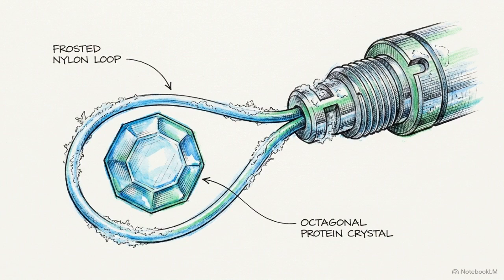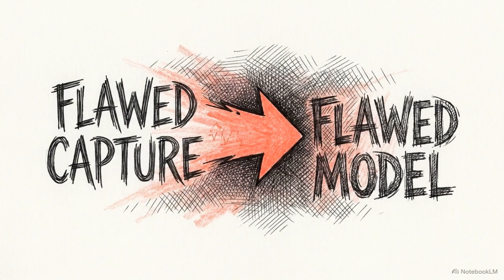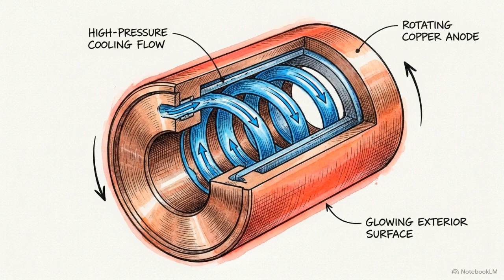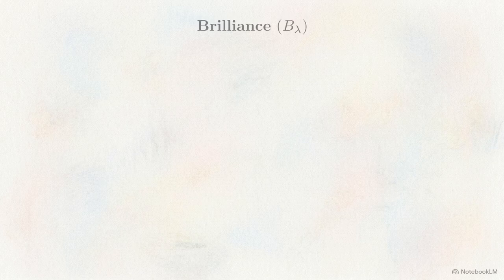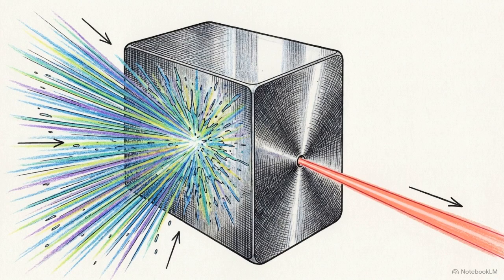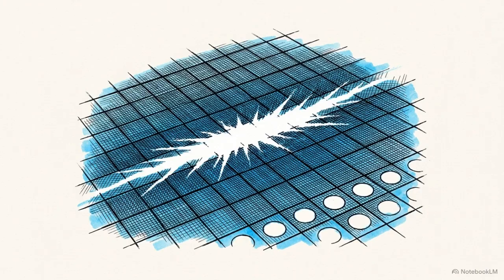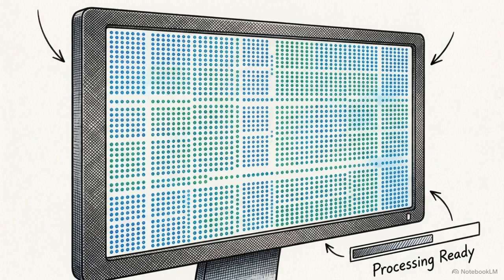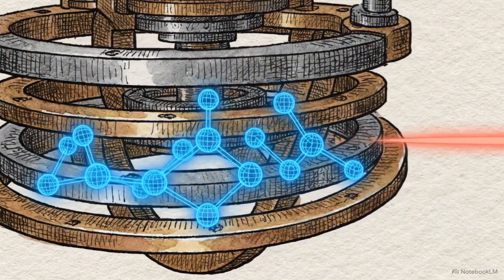Protein Crystallography | Part 8: From Crystal to Diffraction Data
Discover how modern crystallographers collect X-ray diffraction data from protein crystals. In this video, we cover the essential instrumentation behind structure determination, including X-ray sources, synchrotrons, detectors, cryocooling, crystal centering, and the rotation method. Learn how diffraction images are transformed into the data used to solve protein structures.

Topics Covered

X-ray Sources & Synchrotrons
Diffractometers & Detectors
Cryocooling
Crystal Centering
Rotation Method
Data Collection & Processing